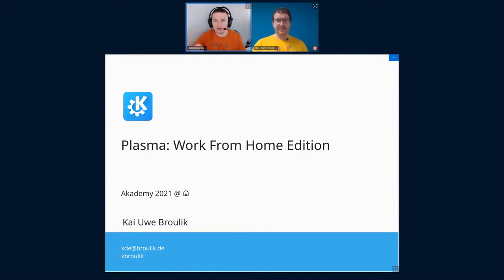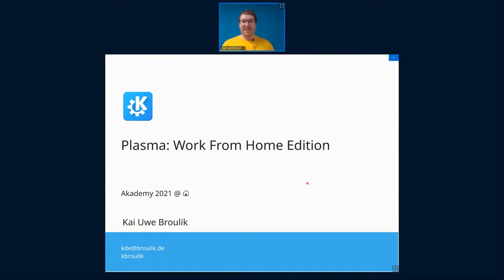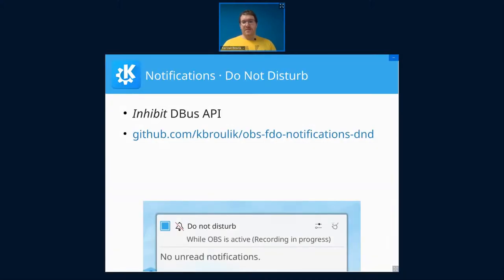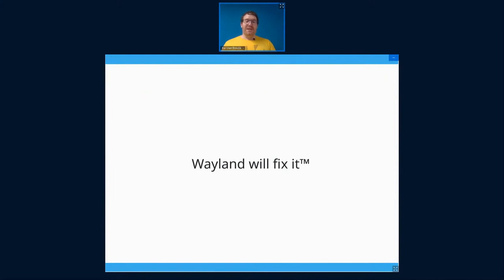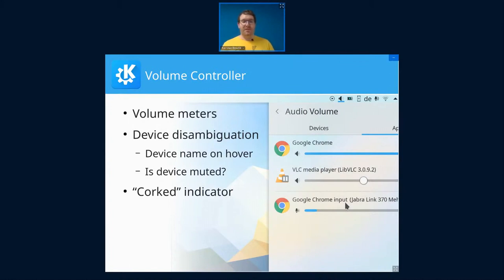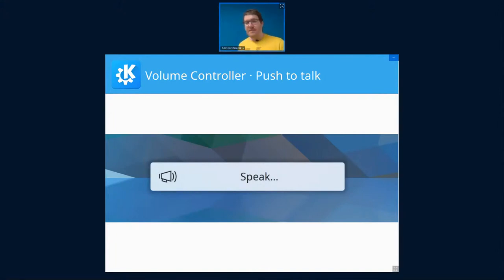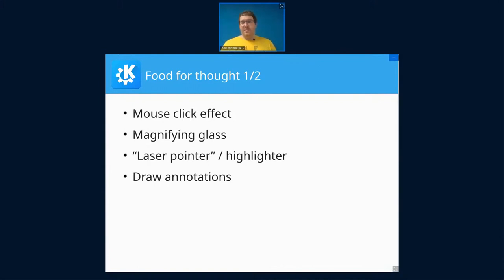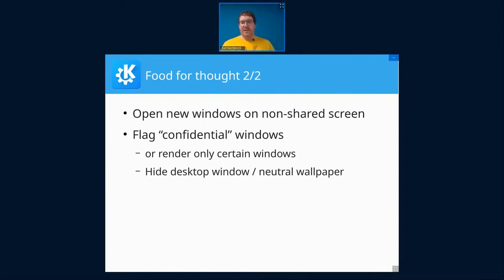Akademy 2021 - Plasma Work From Home Edition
By Kai Uwe Broulik
This presentation will show you how to make working remotely more productive and more fun with the latest Plasma release.